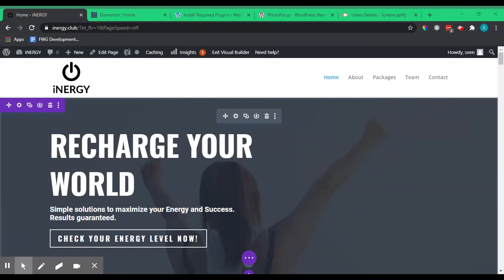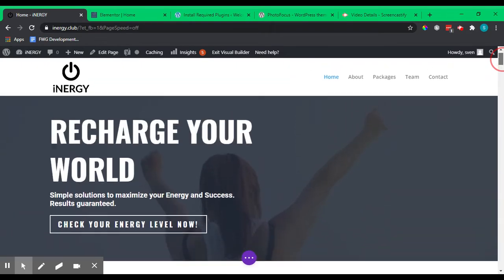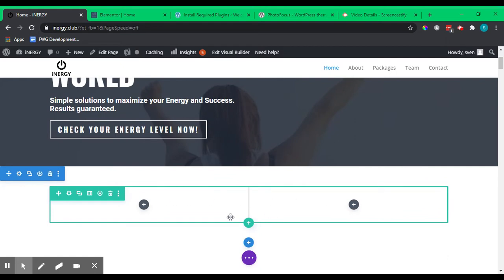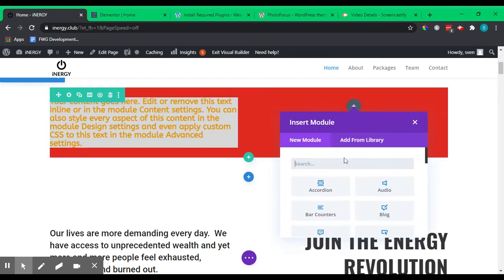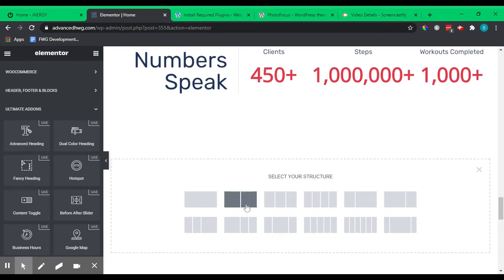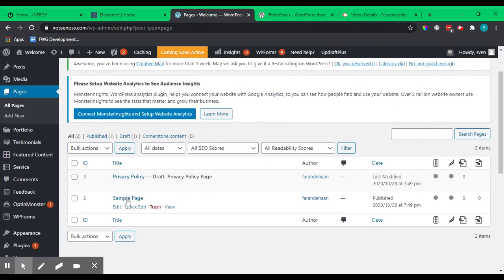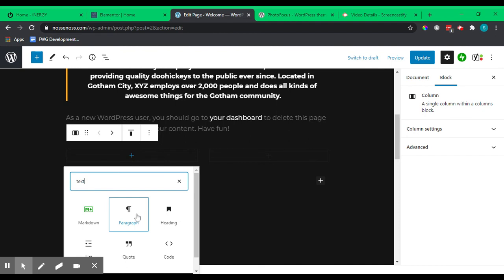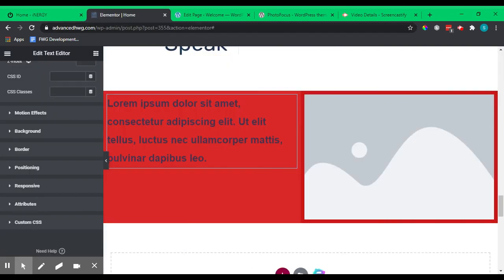The difference between Divi, Elementor and WordPress' page builder